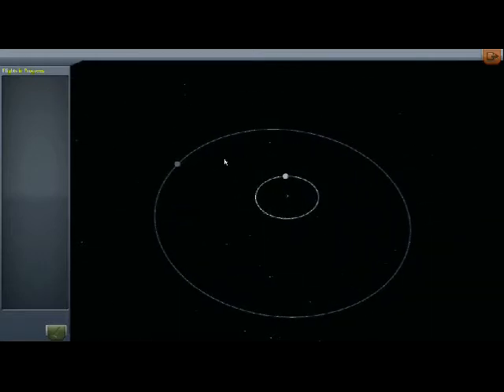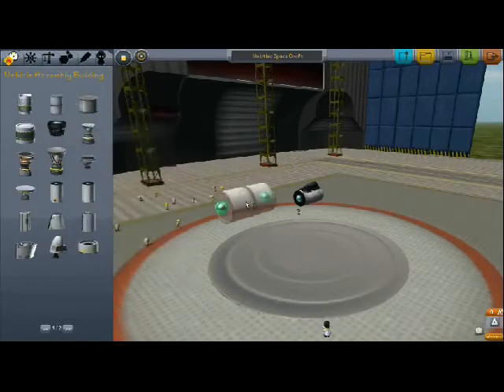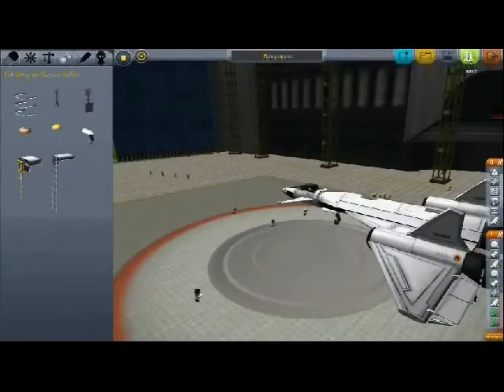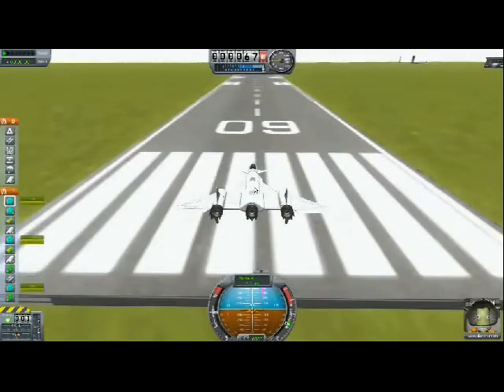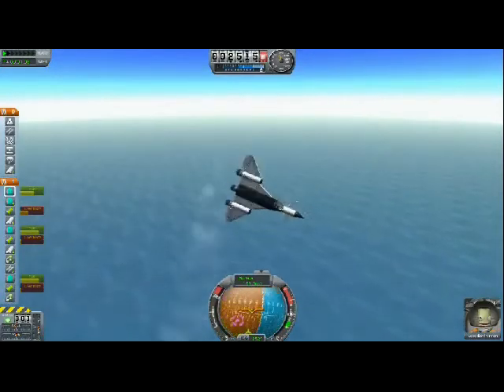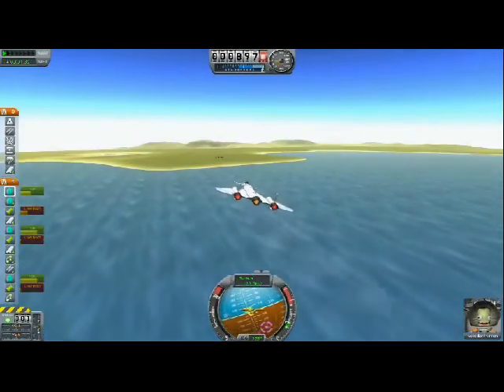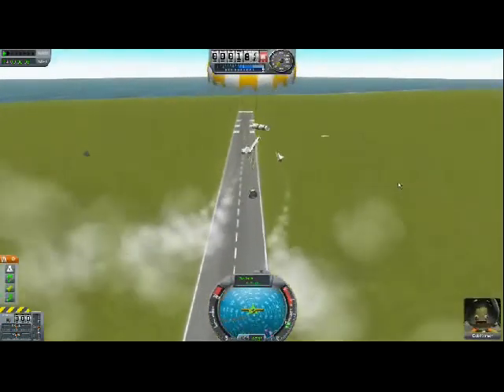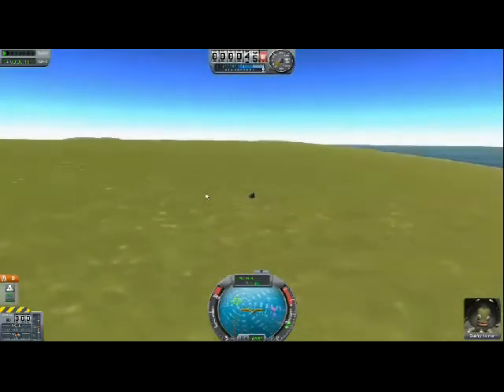Let's Fly KSP: Episode 1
acidicninja begins his youtube journey crashing lots of things in the full version of Kerbal Space Program.